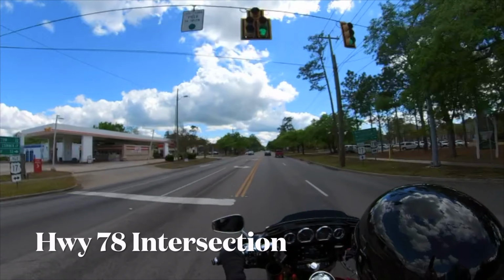Spring Motorcycle Ride in 4K (PT 1) | Beautiful Summerville, SC Ride & Info | Hwy17A - Hwy 61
(NOTE:  This is a re-post of the Summerville section of our Spring ride through the Low Country.  The first one had a glitch of some kind and quit working.  We are not sure what happened.)

Join the twins as they take you with them on a ride through beautiful Summerville SC down Highway 17A / Main Street to Highway 61.  While on the ride, listen to some facts about Summerville.   Footage was taken with Insta360 which gives awesome views of the countryside!

THIS IS THE FULL RIDE, NO FAST FORWARDING OR TIME LAPSE.

Be watching for video 2 to come out soon that will pick up where this one left off and take you down Highway 61, past the 3 plantations under the beautiful Oak trees to Johns Island and Angel Oak.  Then in video #3 will be a ride to the Charleston Tea Plantation, and video #4 will be from the tea plantation to downtown Charleston (those vide